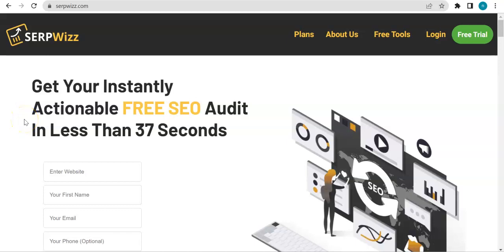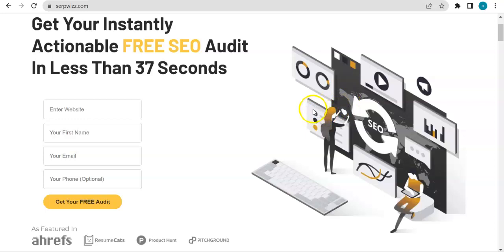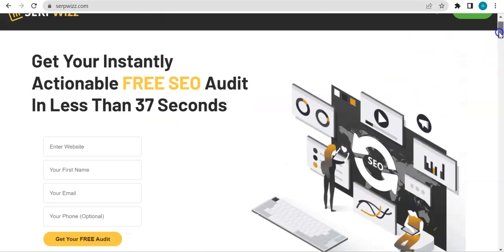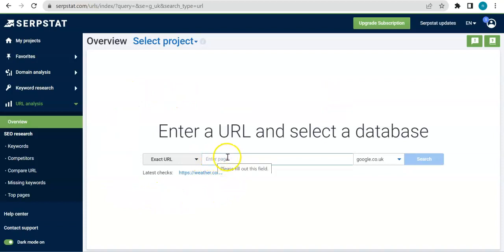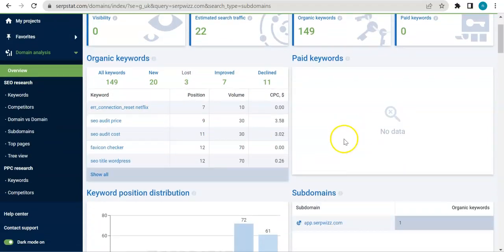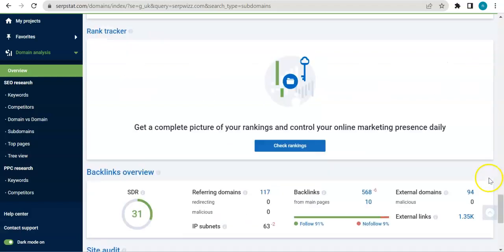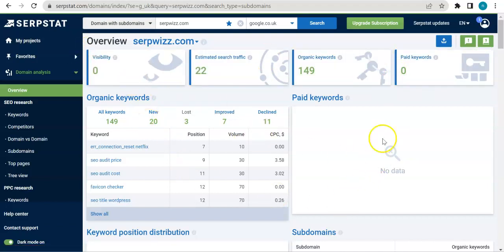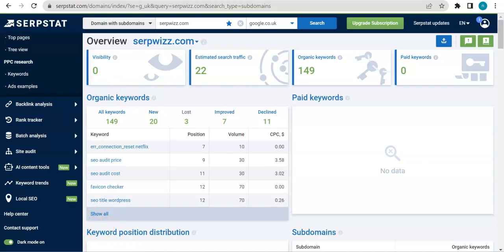URL Analysis: Overview | Serpstat Tutorial